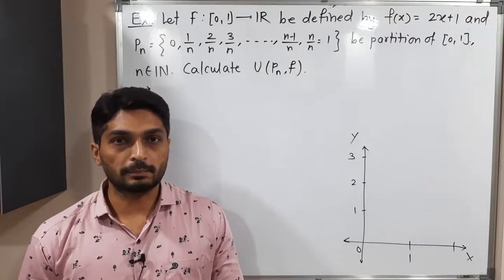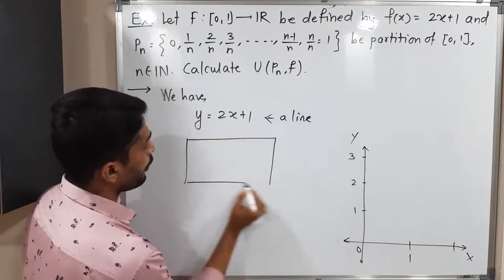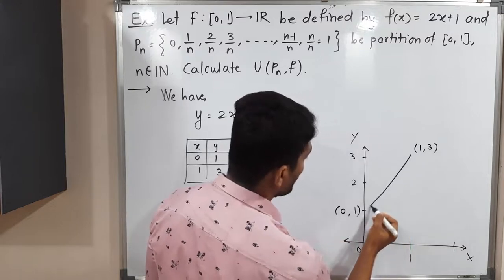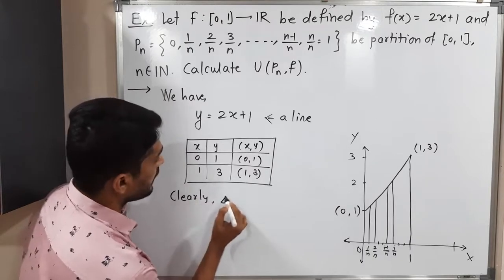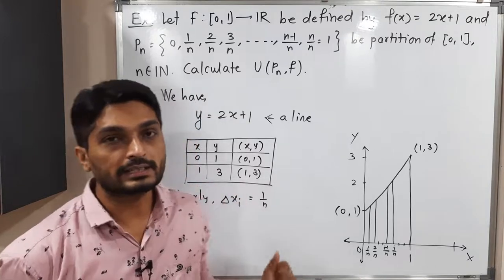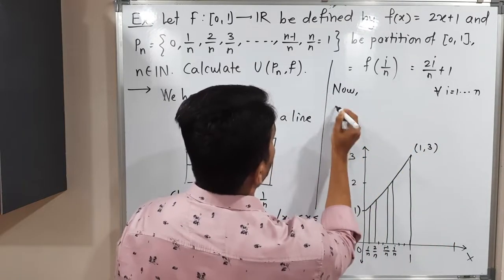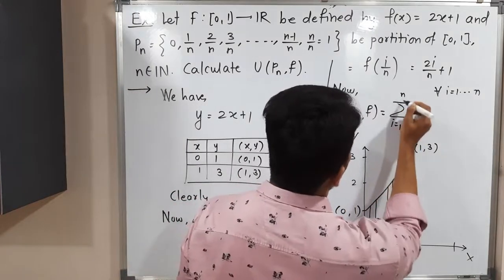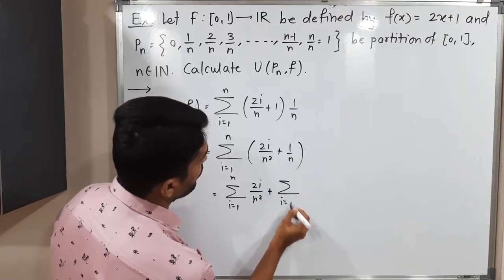Riemann Integration | Lecture 13 | Evaluation of Upper Sum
Evaluation of Upper Sum